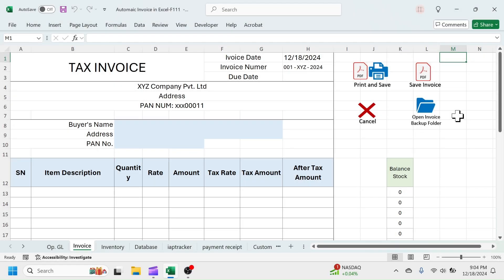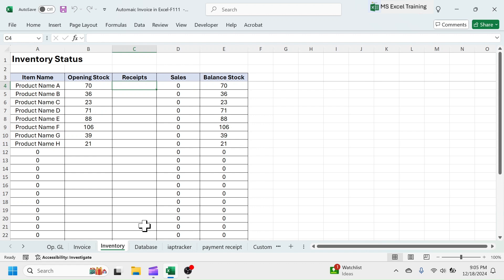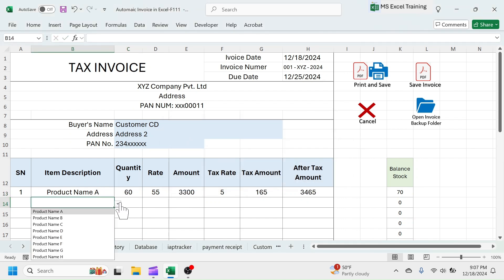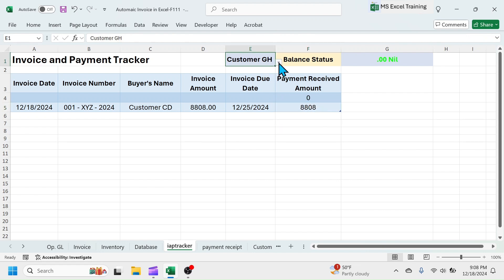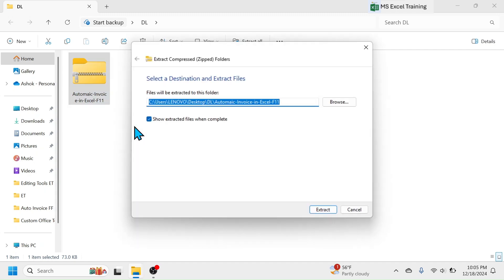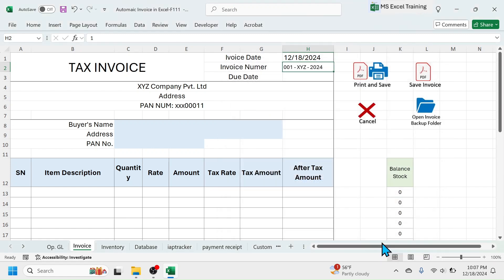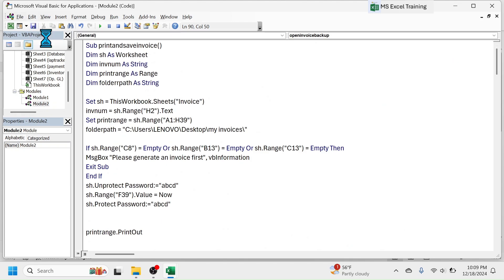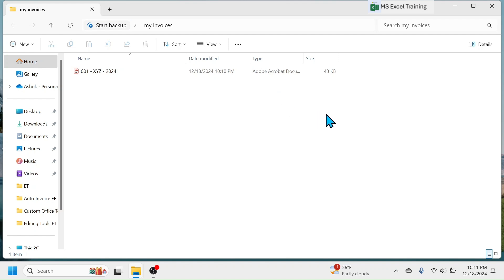Ultimate Automatic Invoice Sheet in Excel | Exciting Features🔥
Learn how to operate this automatic invoice sheet in Excel. Here I will explain the key features of this automatic invoice sheet and step by step process of operating this template. Download the invoice from below webpage.